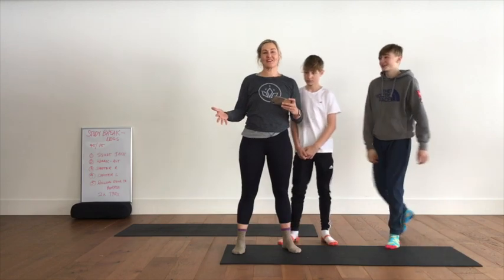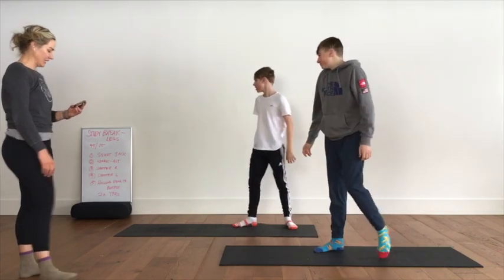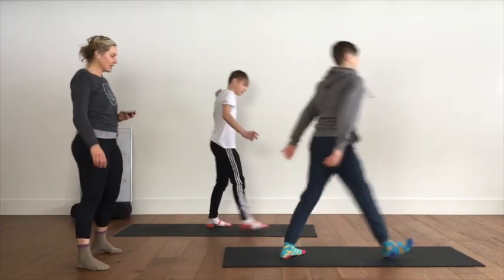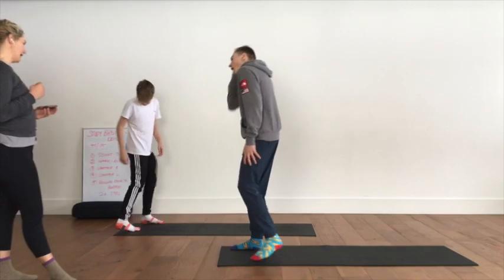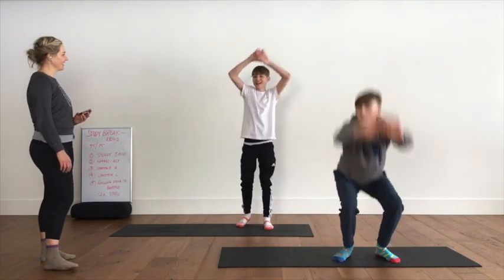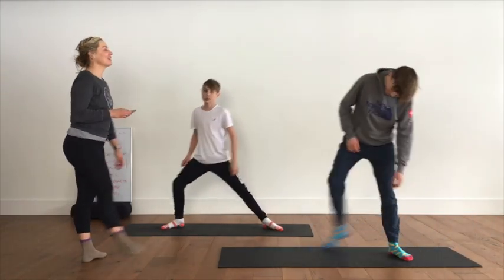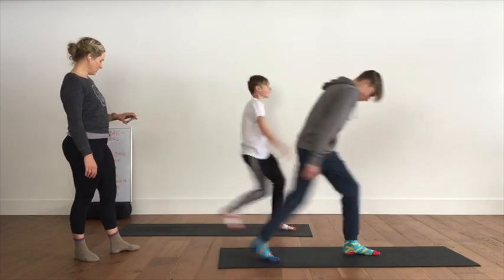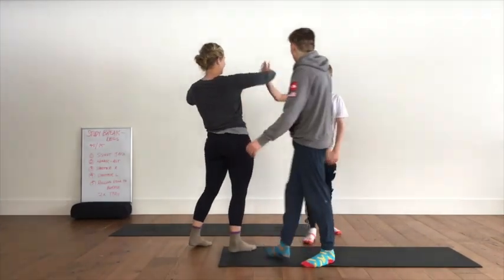CENTER Studio MN | Study Break Session Lower Body | Christina + Family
A 10-Minute quick workout to wake your brain back up and fit a little fitness into your regularly scheduled programming.  Whether your kids are now doing distance learning and they need a little pick me up OR you are working from home and could use the same.  Enjoy:)